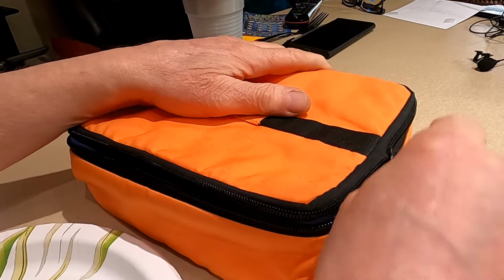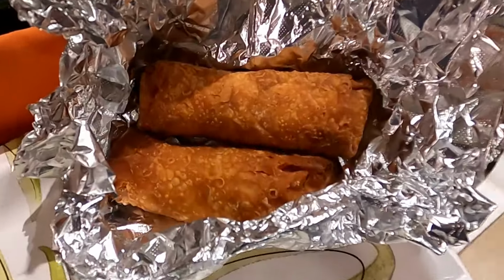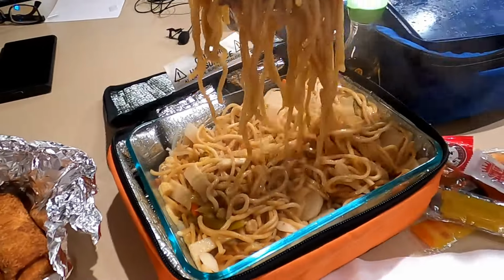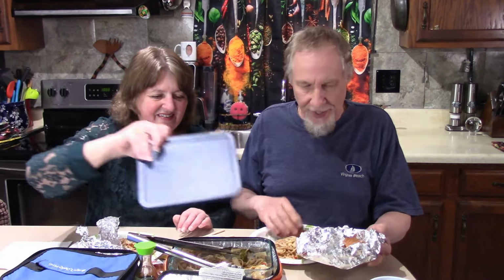HotLogic Mini Homemade Chinese Take Out